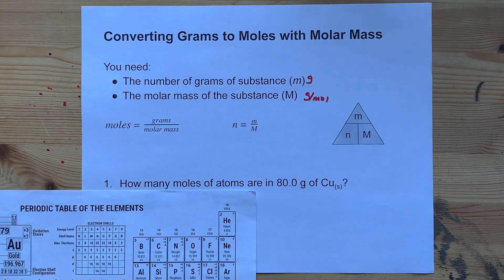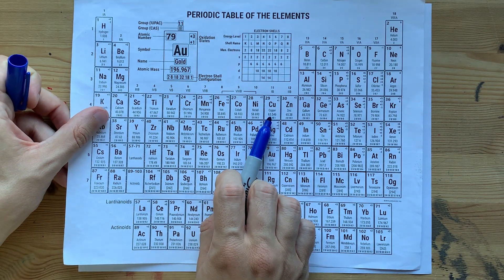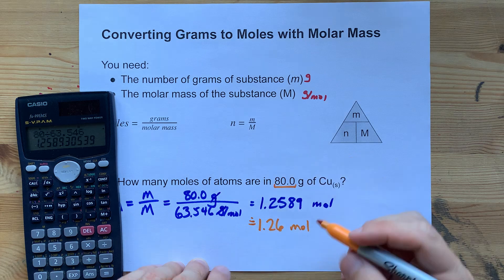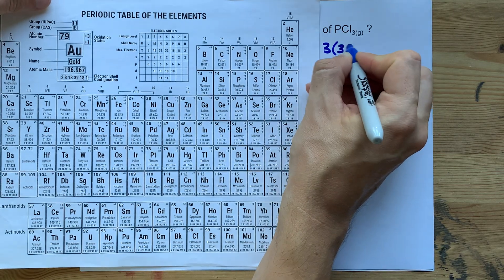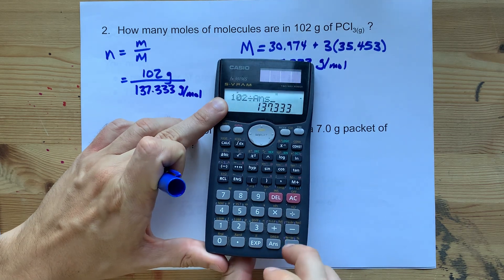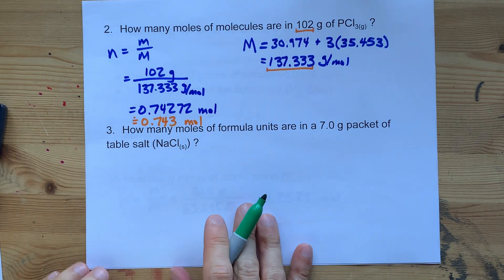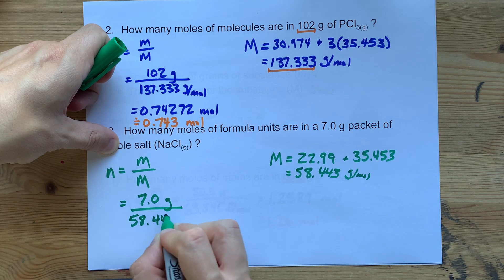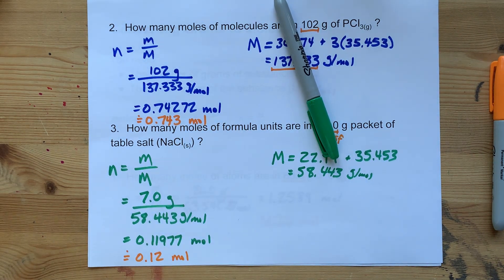How to Convert Grams to Moles (with Molar Mass)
You can take any amount of pure substance in grams and divide it by the molar mass of the substance to get the number of moles. It doesn't matter if you're given grams of atoms, molecules or formula units. The answer is always the same: Divide by molar mass.